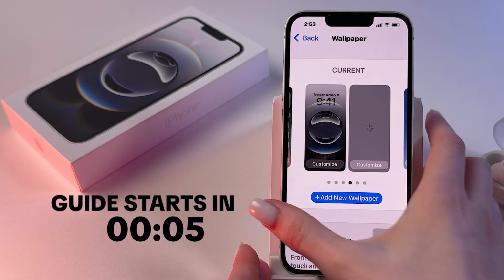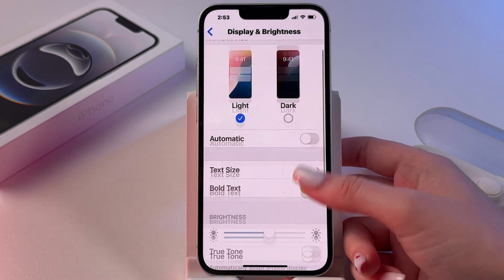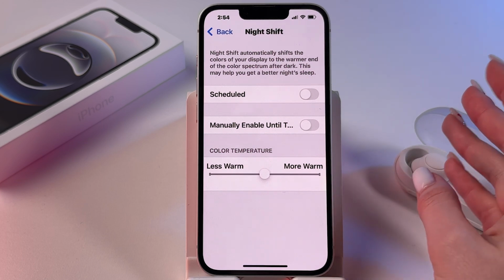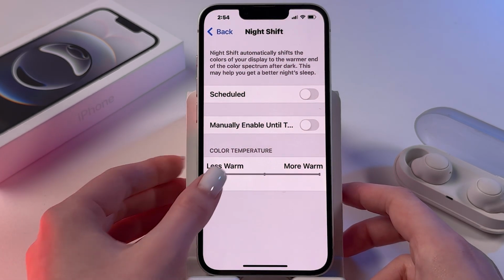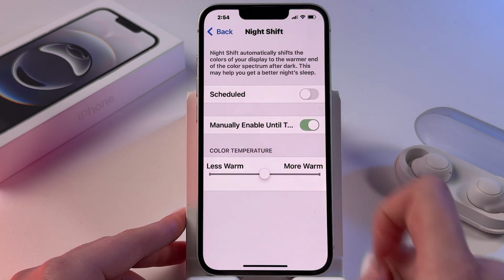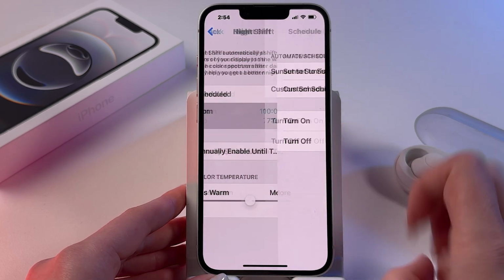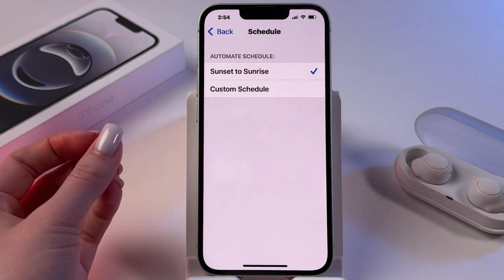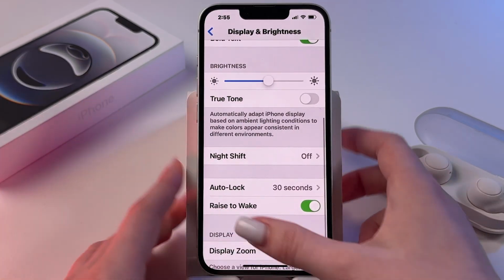iPhone 16e Guide - Activate Night Shift for Warmer Colors and Better Sleep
Wondering how to make your iPhone 16e easier on your eyes during the evening hours? Let me guide you through the simple steps to activate the Night Shift mode, transforming your screen to a warmer color tone that's ideal from sunset to sunrise. By the end of this video, you'll not only learn how to schedule Night Shift to automatically adjust your screen at your preferred times but also how to customize the color temperature to suit your visual preference. Perfect for those who use their device before bedtime and want to avoid blue light exposure!

This video also covers the following topics:
Enable Night Shift on Your iPhone 16e for Better Sleep
How to Activate Warmer Display Colors on the iPhone 16e
Set Up Night Shift on iPhone 16e for Eye Comfort and Better Night's Sleep